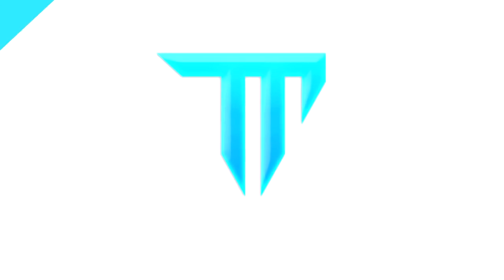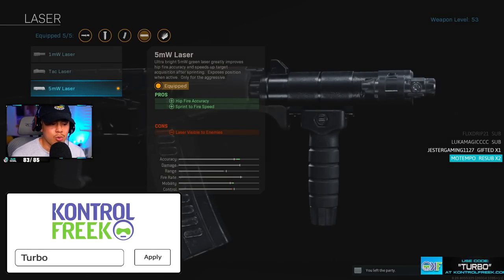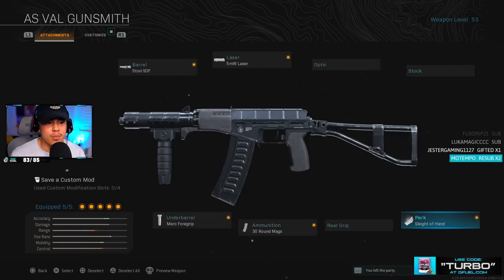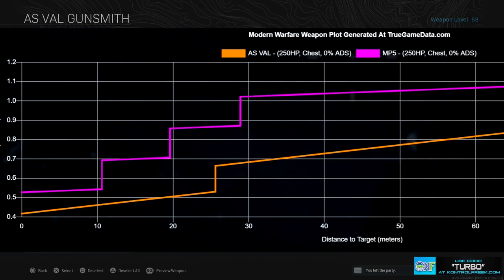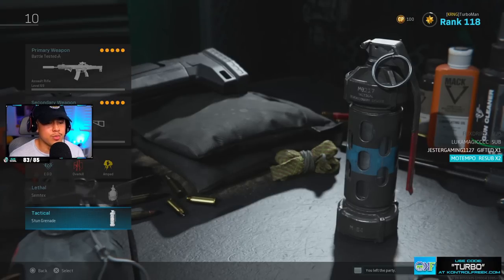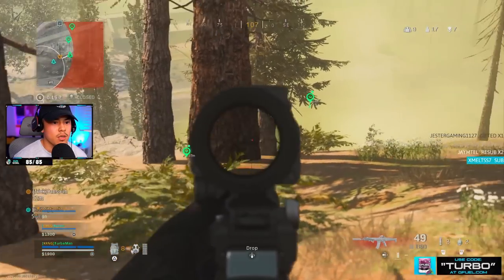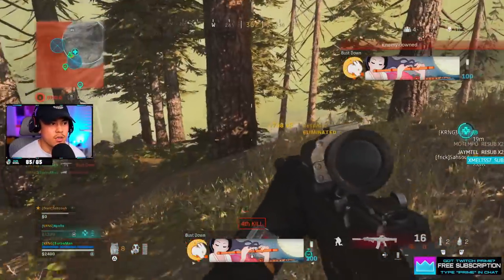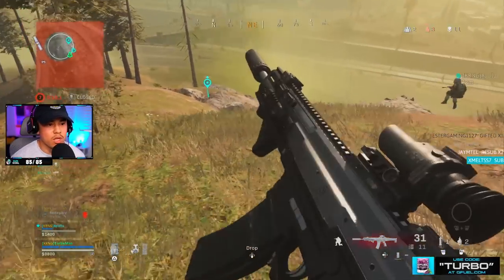This KILO + AS VAL Loadout is INSANELY POWERFUL in WARZONE! | Modern Warfare Best Class Setups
I've been using this KILO 141 + AS VAL loadout combination recently and it's the perfect combination for long range and close range engagements. Not to mention the AS VAL also kills faster than the MP5 up close so it is a viable gun if you use it like an SMG! This is also my try hard loadout if I want to secure wins and maximize kills.

𝐍𝐄𝐖? ▹